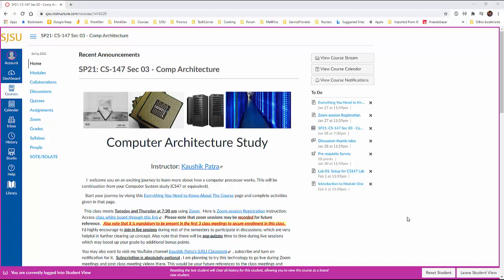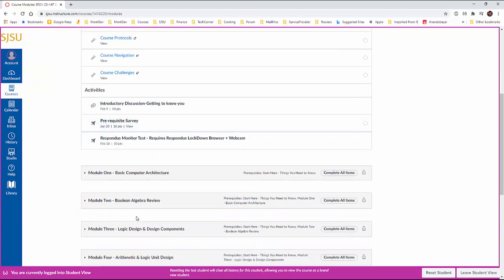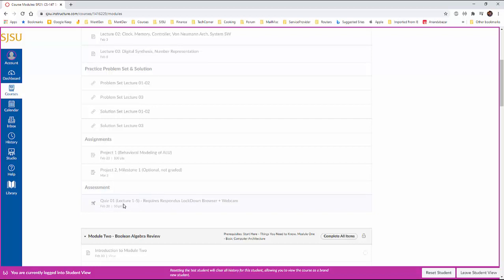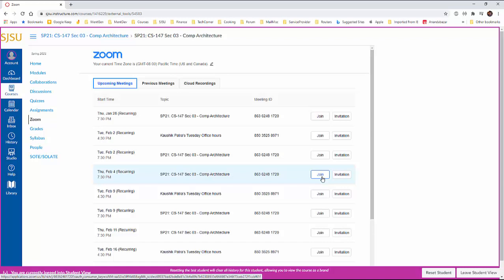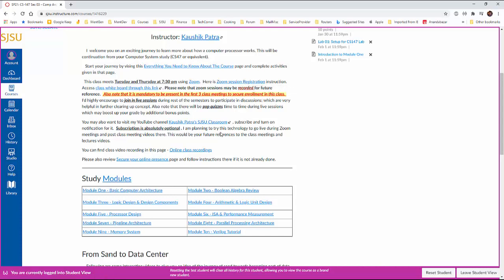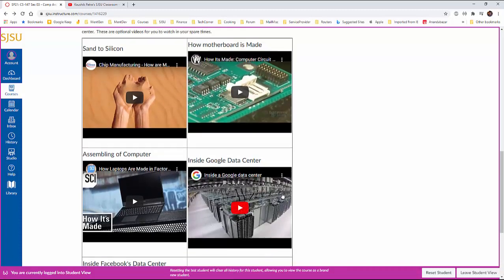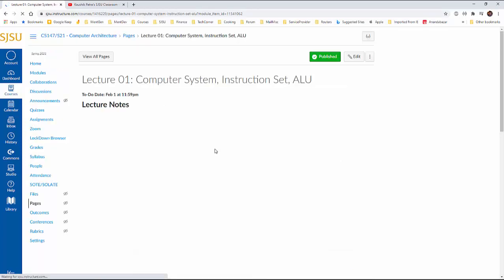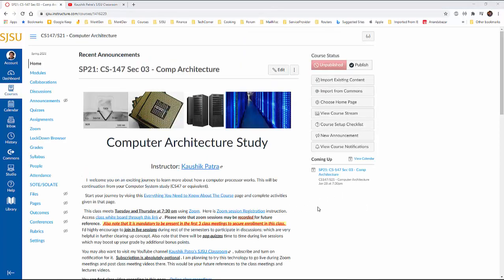CS147: Introduction Part 4 (Course Navigation)